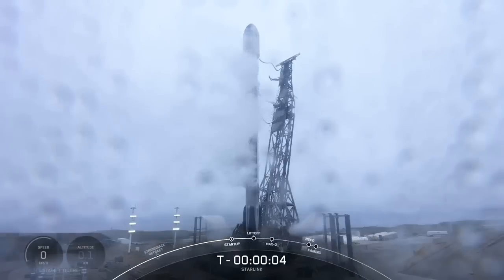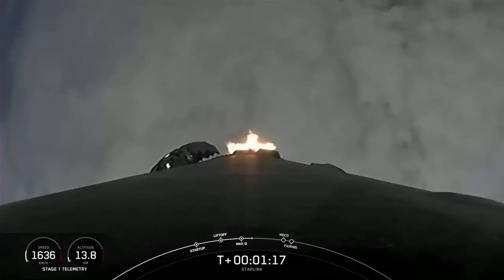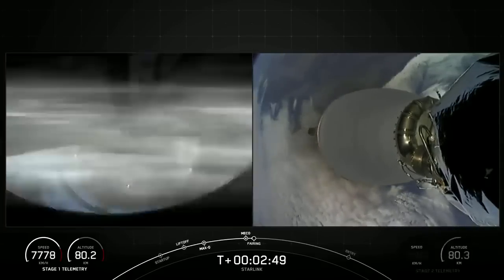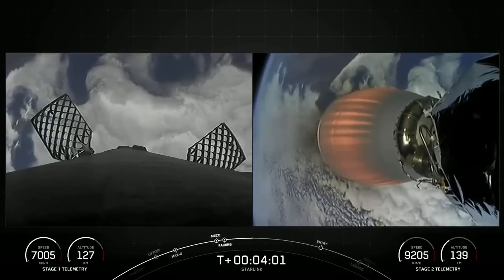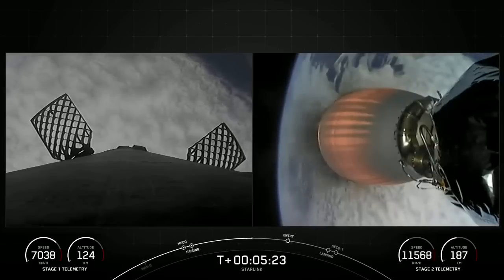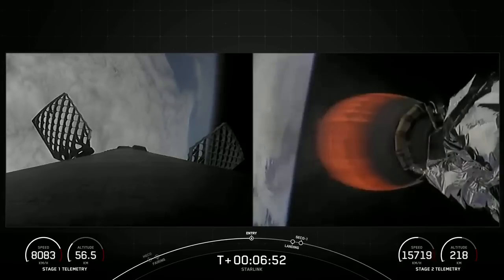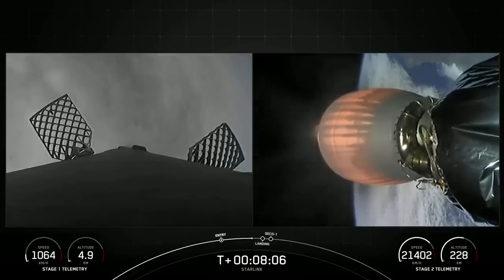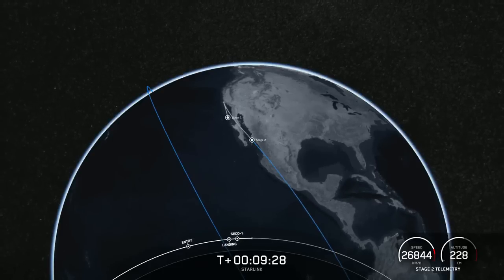SpaceX launches 48 Starlink satellites from Vandenberg Space Force Base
A SpaceX Falcon 9 rocket launched 48 Starlink satellites from California's Vandenberg Space Force Base on July 7, 2023.

The rocket's first stage landed on the Of Course I Still Love You droneship in the Pacific Ocean several minutes after separation. h

Credit: SpaceX